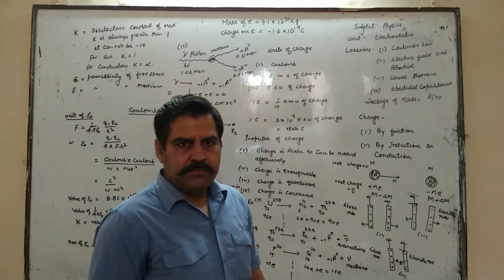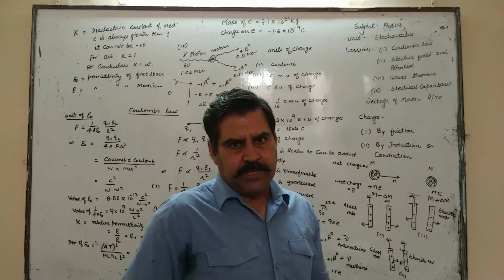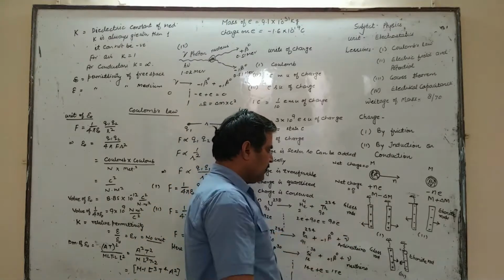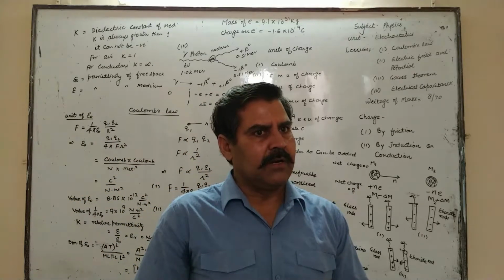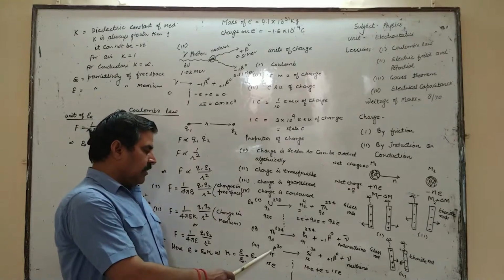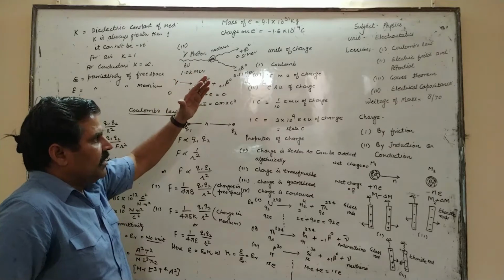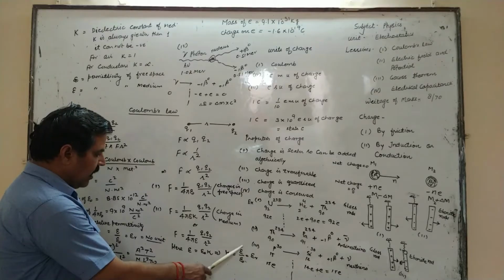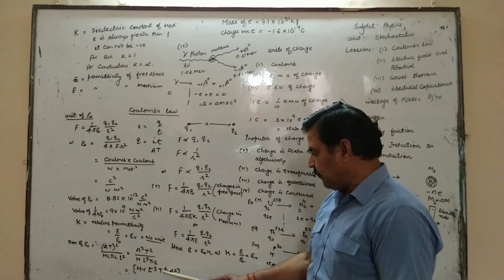Unit: - Electrostatics || Topic: - Coulomb's Law || English